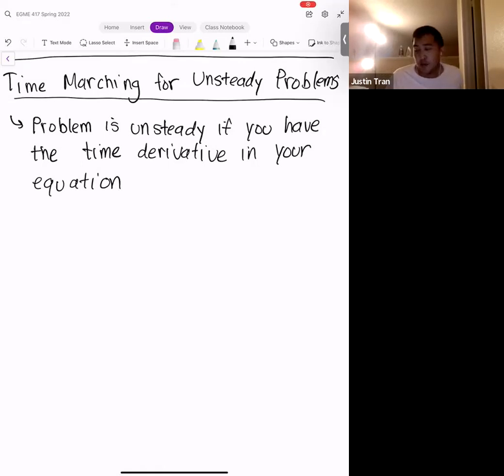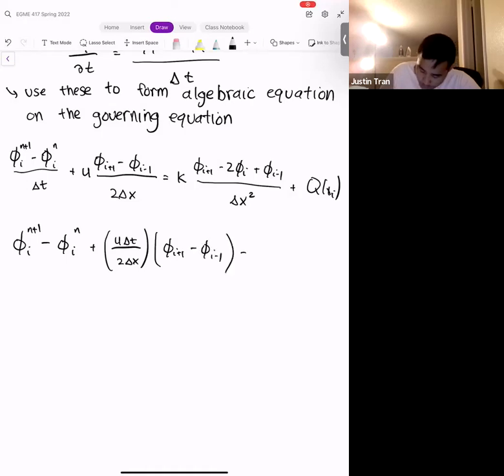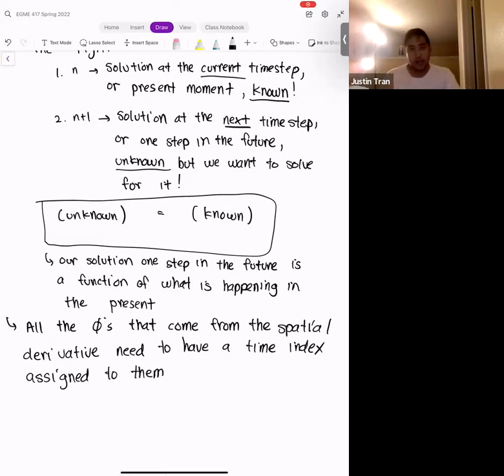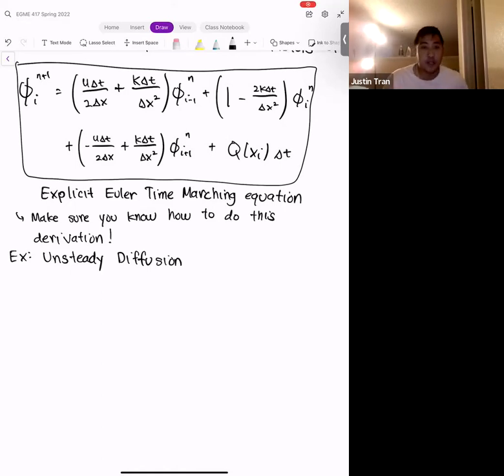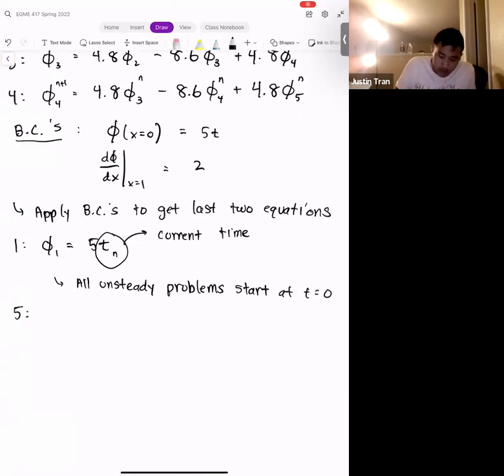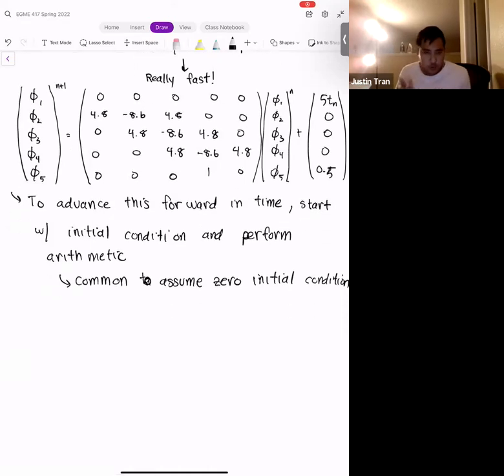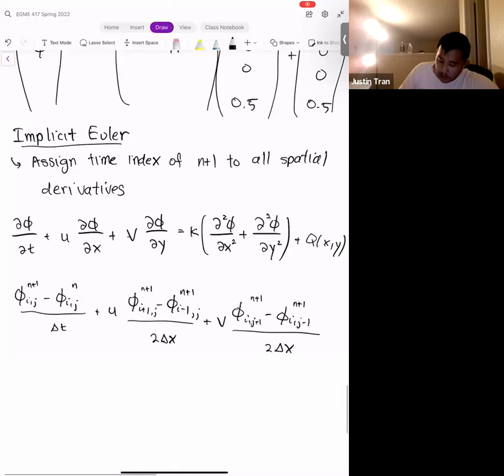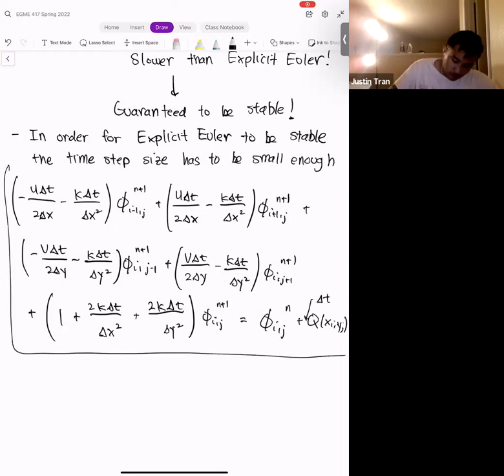EGME 417 SPRING 2022 Midterm 2 Review